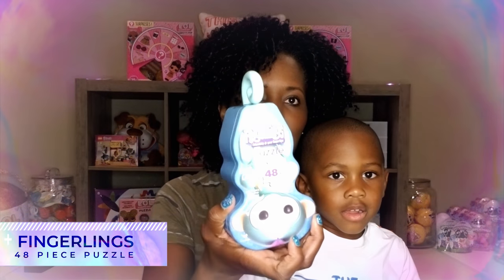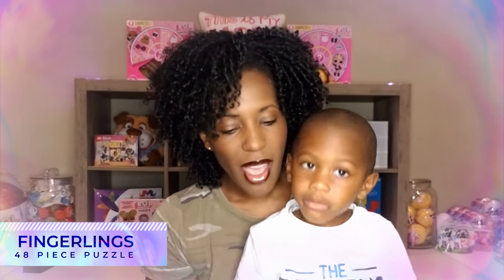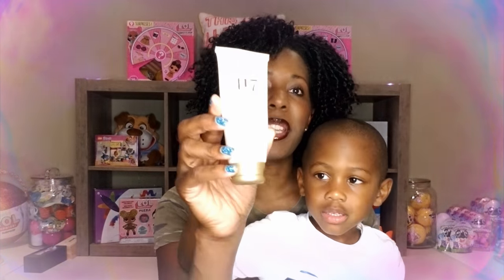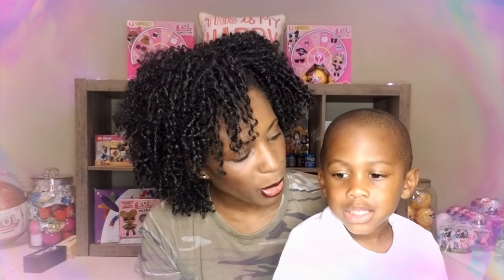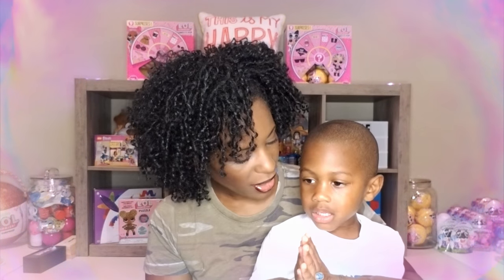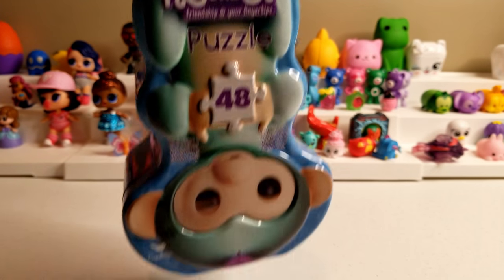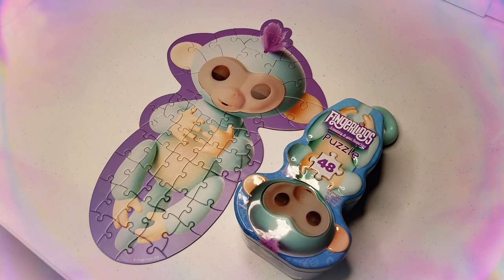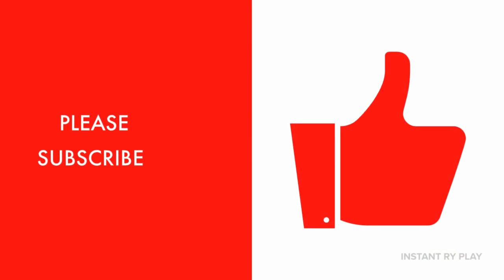SOLVING A FINGERLINGS PUZZLE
Fingerlings are lots of fun and they also have puzzles! In this video we unbox and complete a 48-piece Fingerlings puzzle. Also, my special visitor is a lot of fun, so watch the video to see who joins me!

And remember, even if you had a hard day, we hope you find some time to play!

Mailing Address:

400 West Peachtree Street NW